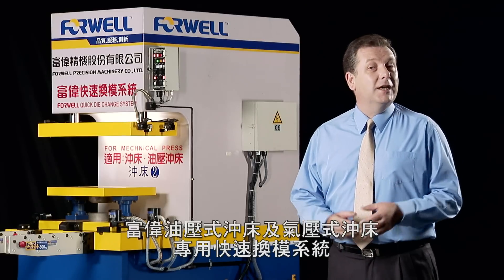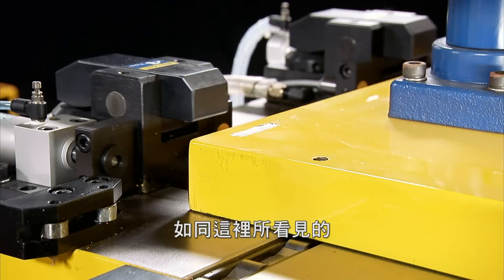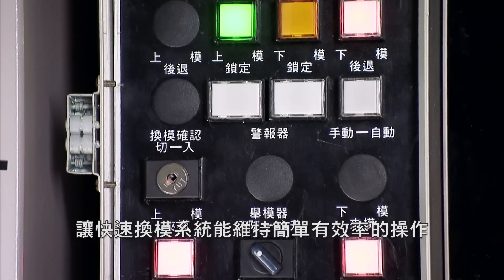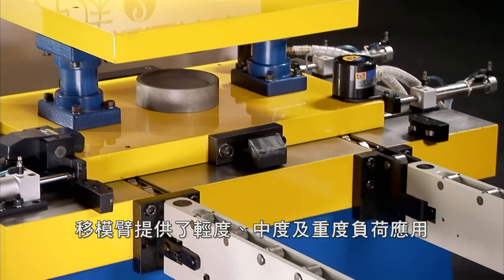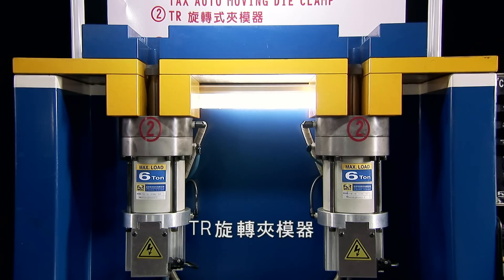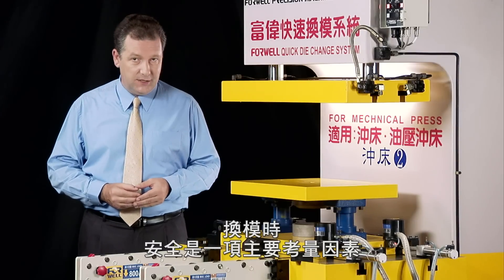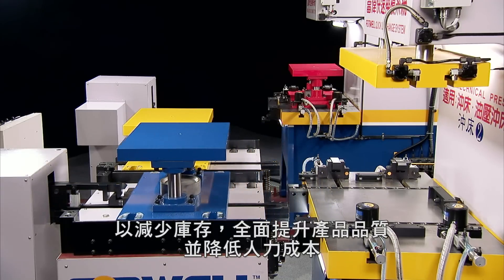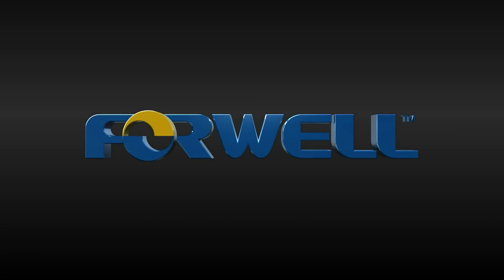FORWELL - Quick Die Change System | 富偉精機-沖床快速換模系統 簡介(中文字幕)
Forwell's QDCS Quick Die Change System for hydraulic and pneumatic power presses is an automatic die changing system that provides speed, efficiency, and safety for pneumatic and hydraulic power press rooms.
富偉QDCS油壓及氣動式沖床專用快速換模系統，是一個快速、高效率且操作安全的自動化換模系統。
Build the QDCS specifically designed for your power press and press production line, and build in new levels of diversification and competitiveness with the most precise and efficient quick die change system coming out of Taiwan.
來自台灣最精淮有效率的快速換模系系統--QDCS，其特殊的設計為您的沖床及生產線，提供了一個多樣化且極具競爭力的新等級。